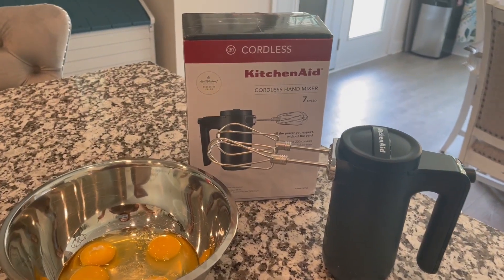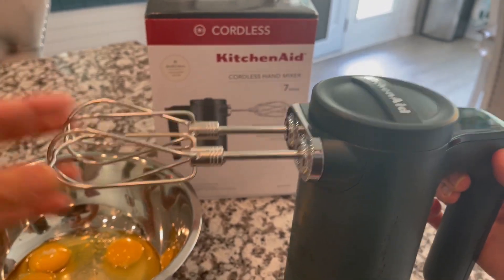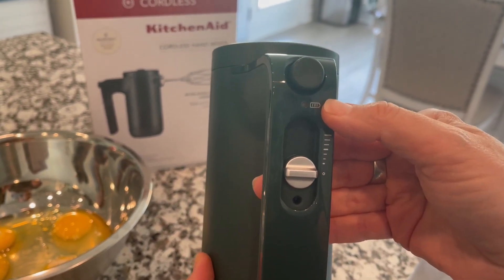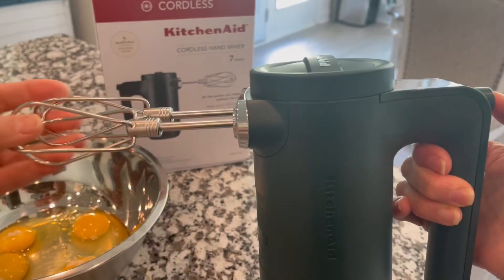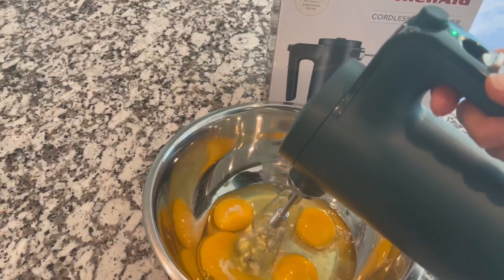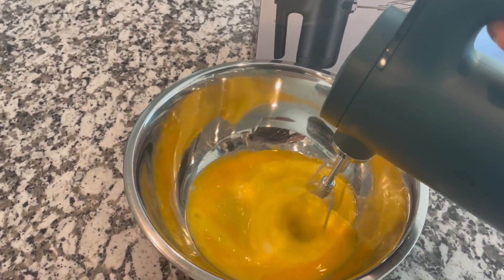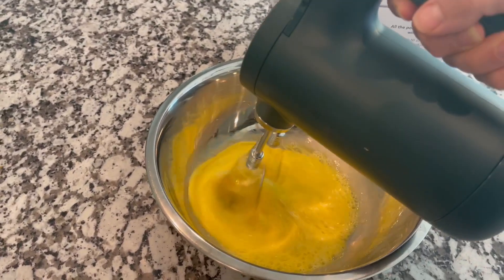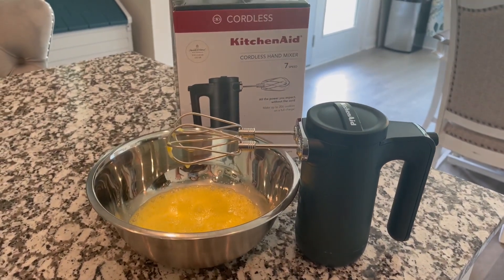KitchenAid Cordless 7 Speed Hand Mixer Review